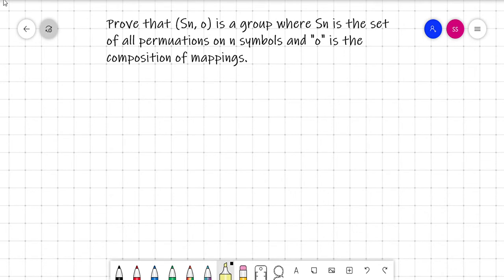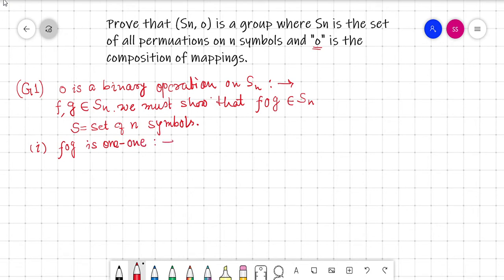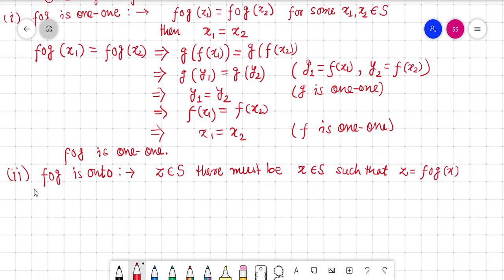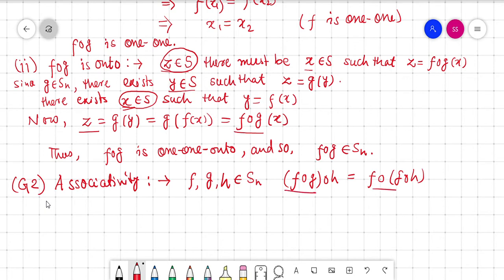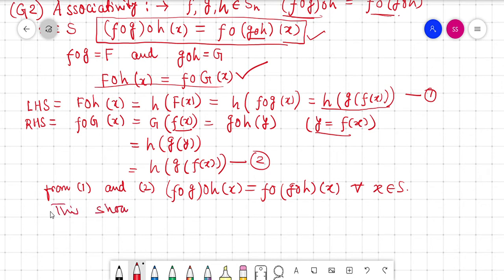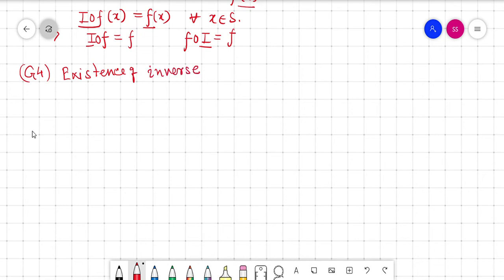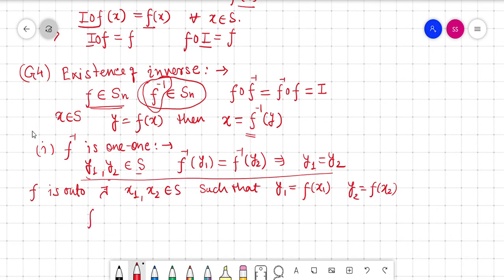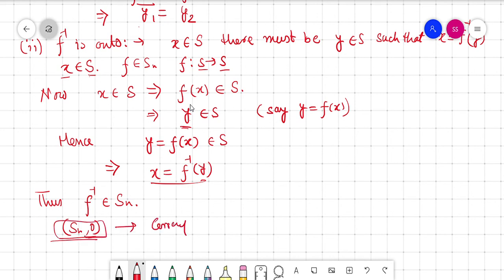Group of Permutations on n symbols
How to prove that the set of permutations defined on n symbols forms a group with respect to the composition of mappings